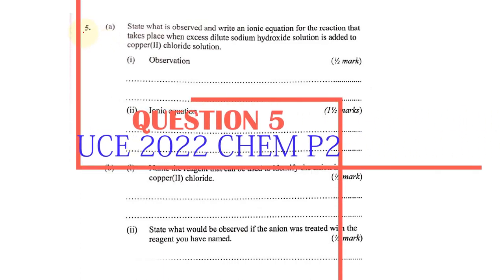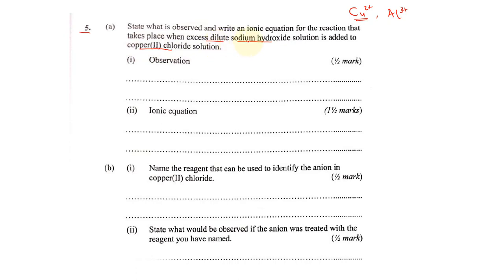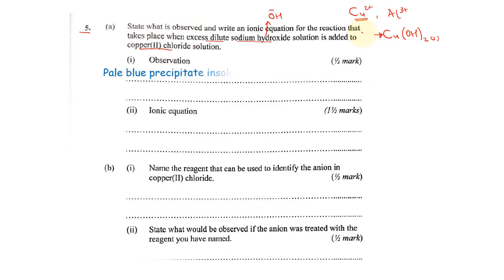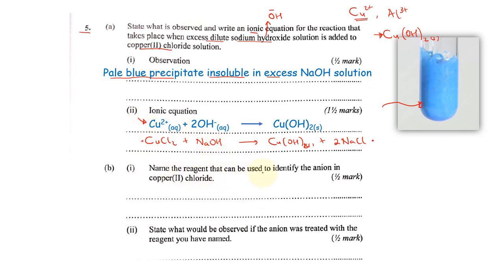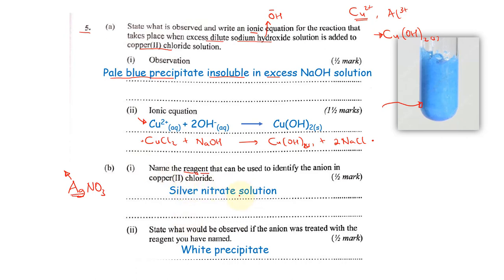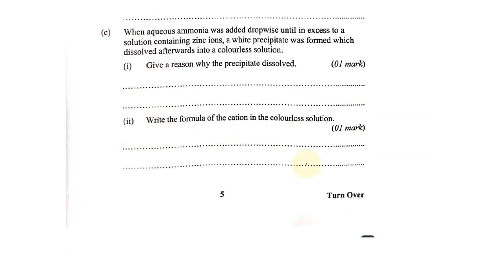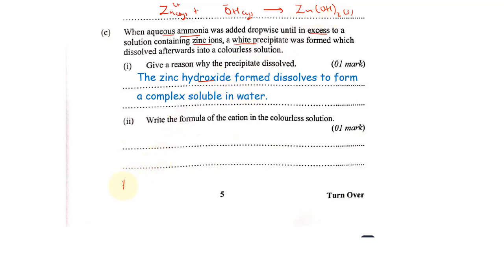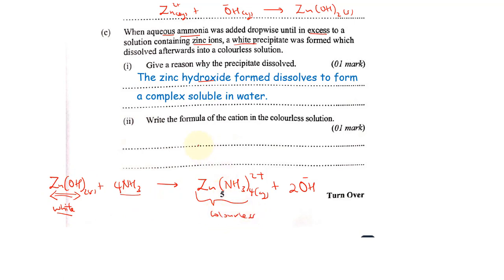UCE 2022 Chemistry Paper 2: Question 5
We discuss question 5 UCE 2022. This is about qualitative analysis in theory version. Effect of sodium hydroxide solution on a known solution and that of ammonia solution as well. check it out to know the details.